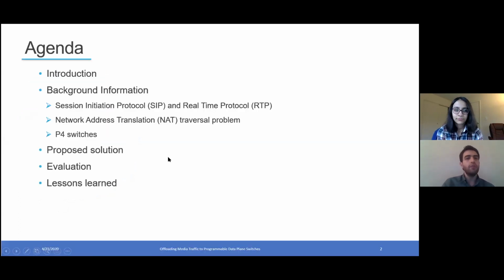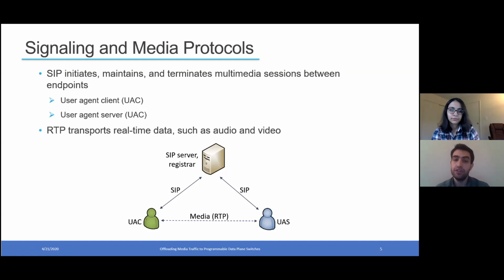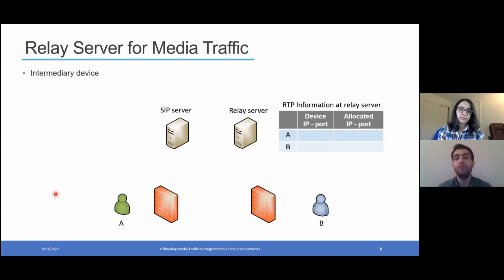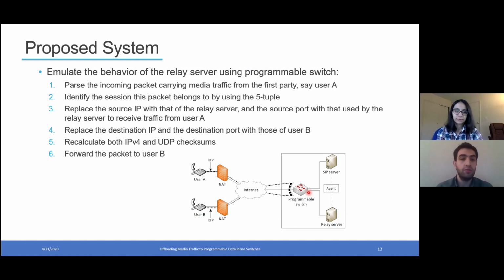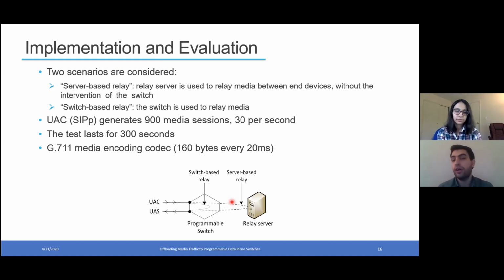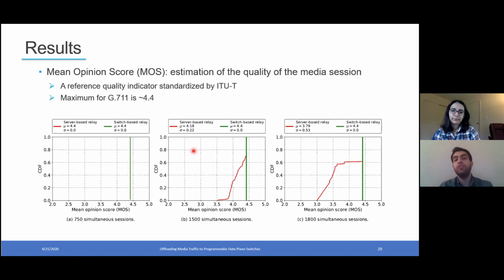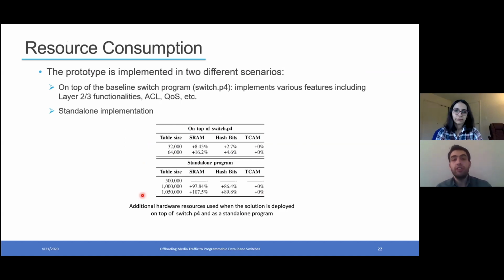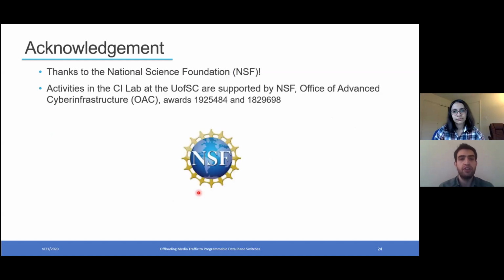Presentation: Offloading Media Traffic to Programmable Data Plane Switches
Speakers:
Elie Kfoury (University of South Carolina)
Mina Tahmasbi Arashloo (Cornell University)

Abstract: According to estimations, approximately 80% of Internet traffic represents media traffic. Much of it is generated by end users communicating with each other (e.g., voice, video sessions). A key element that permits the communication of users that may be behind Network Address Translation (NAT) is the relay server. This project presents a scheme for offloading media traffic from relay servers to programmable switches. The proposed scheme relies on the capability of a P4 switch with a customized parser to de-encapsulate and process packets carrying media traffic. The switch then applies multiple switch-actions over the packets. As these actions are simple and collectively emulate a relay server, the scheme is capable of moving relay functionality to the data plane operating at terabits per second. Performance evaluations show that the proposed scheme not only produces optimal results regarding Quality of Service (QoS) parameters (no packet loss, minimum delay, negligible delay variation, high Mean Opinion Score) but also scales much better than current solutions. Evaluations conducted on a Tofino chip with up to 35Gbps of media traffic or its equivalent of 400,000 simultaneous G.711 media sessions (limited only by the traffic generator rather than by the switch) show an ideal operation of the switch-based solution (using ≈1% of the switching capacity). In contrast, a relay server with a modern CPU model used for evaluations can process up to 900 simultaneous G.711 media sessions.